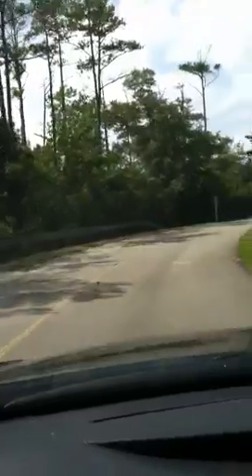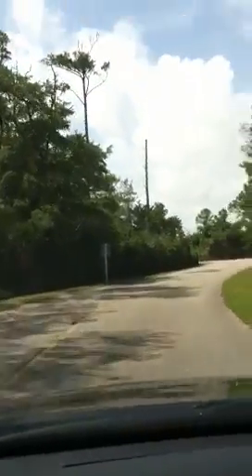Indigo Plantation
Tour -general